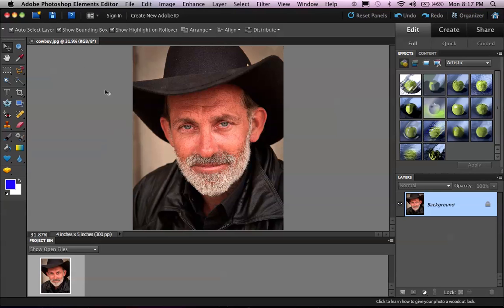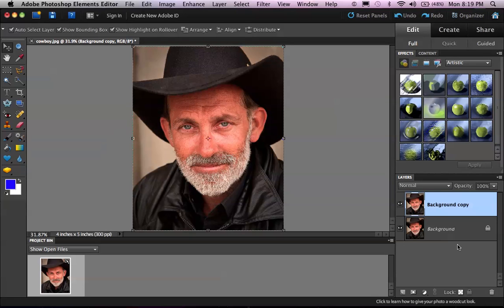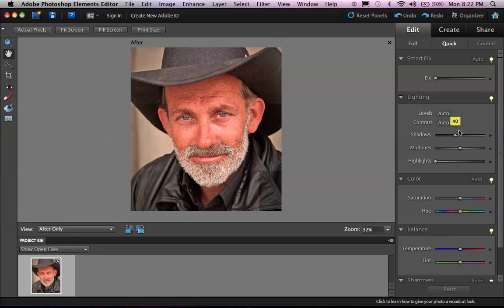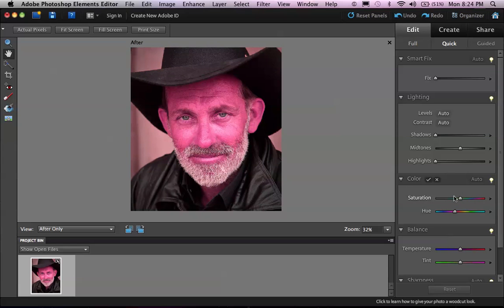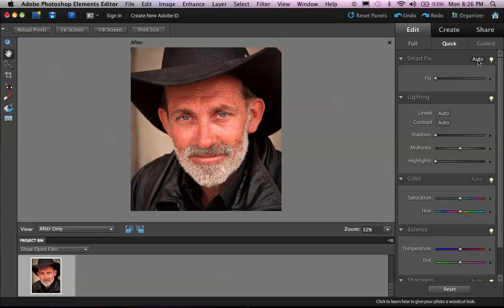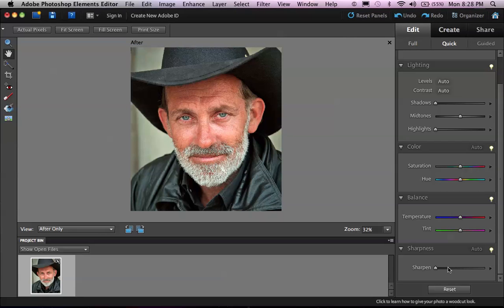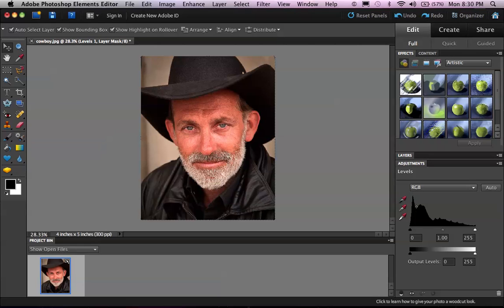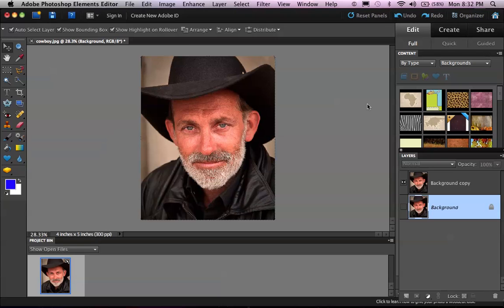Unit 2, Lesson 4 Adjustment Layers